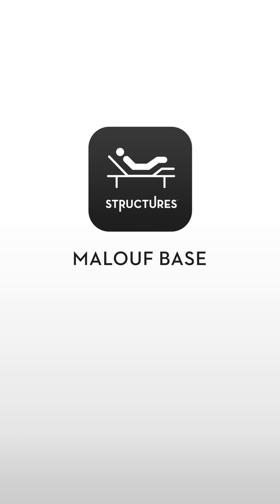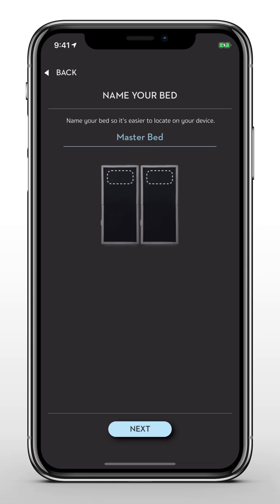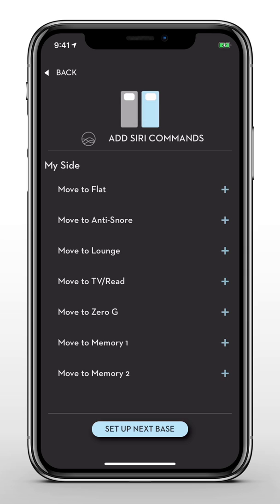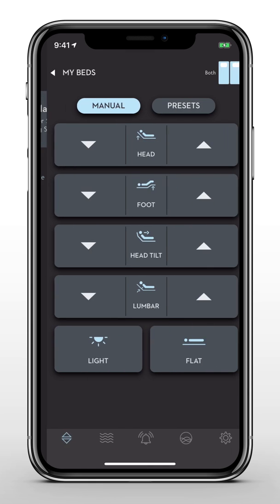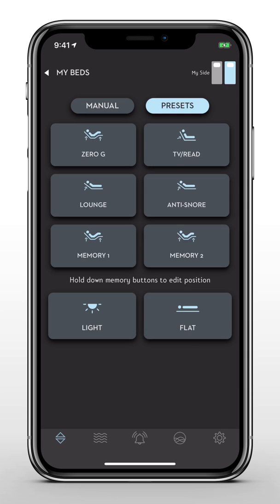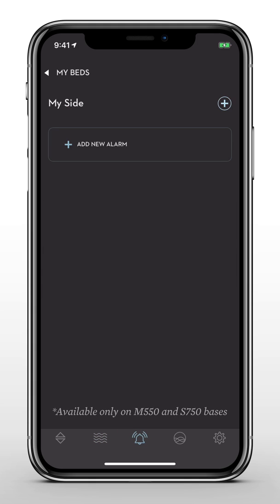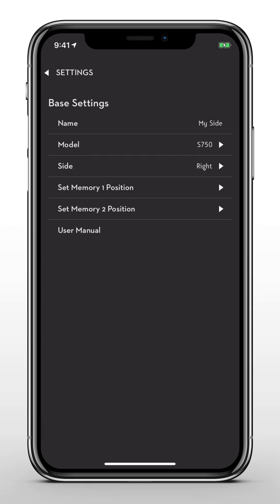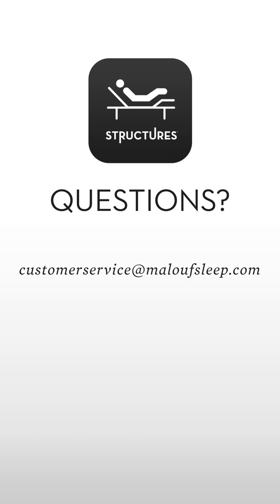How to Navigate the Malouf Base App - Adjustable Bed Bases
Learn how to maximize the benefits of the Malouf Base App and explore it's features with this walk through tutorial.

The Malouf Base app is available on Android and iOS and connects with any Structures™ adjustable bed base with Bluetooth® capability.

MB01ZU9JY9IVH3T